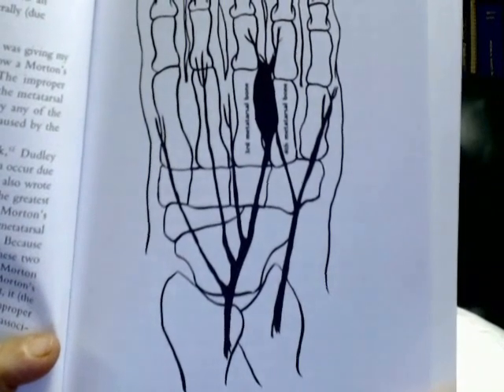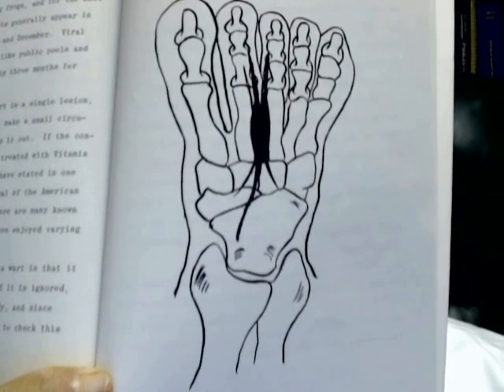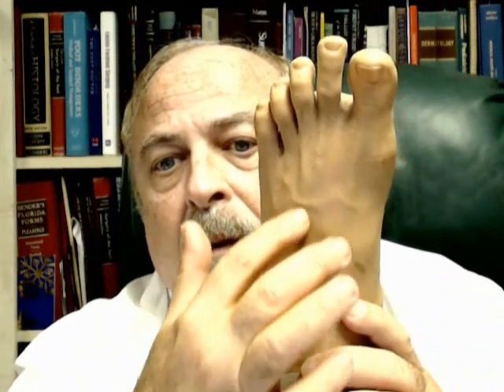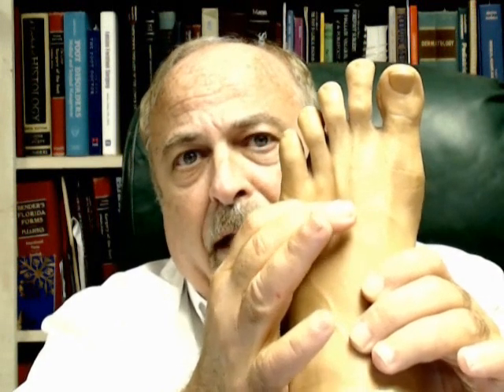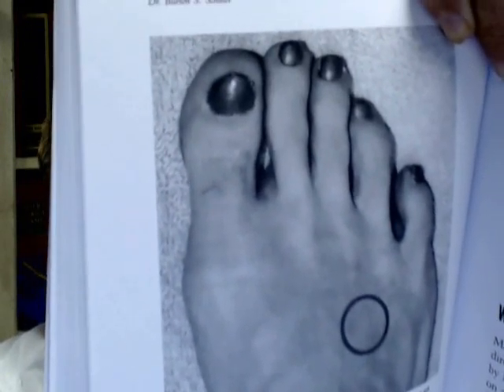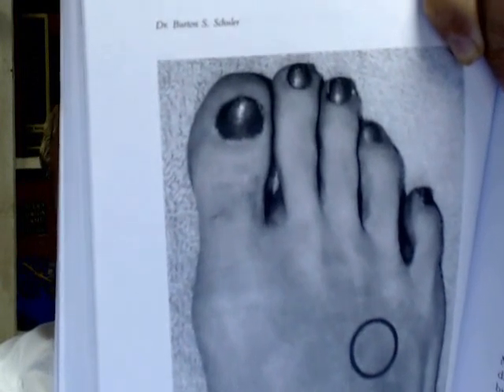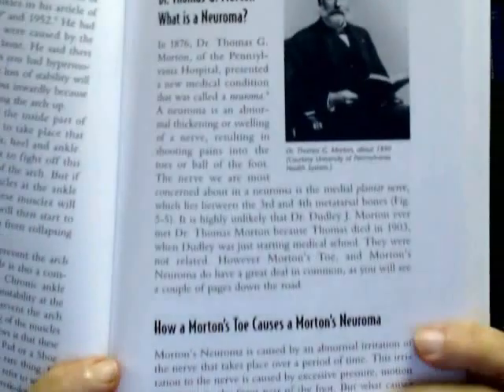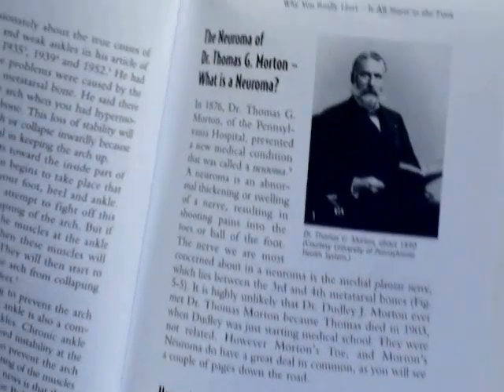Morton's Neuroma: Everything you ever wanted to know about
Dr. Burton S. Schuler

This video is about Mortons Neuroma by Dr. Burton S. Schuler a national known  podiatrist with 37 year experienced .  He has written extensively about neuroma in his two books about the human foot. The Agony of De-Feet in 1982 and Why You Really Hurt: It All Starts In The Foot in 2009. This video is very comprehensive (12 minutes long), but Dr. Schuler expects to produce some more videos about Morton's Neuroma shortly

A Morton's  neuroma is a non-cancerous nerve tumor of the foot. Commonly called a Morton's Neuroma, it is a swelling or an inflammation of the nerve. They are most frequently found between one or more of the metatarsal bones (these are the bones on the front part of the foot that the toes attach to) but can form at other locations of the foot including the heel.The leading cause of neuroma is abnormal function of the foot which improperly causes the metatarsal bones to squeeze or choke the nerve, which cause swelling and inflammation of the nerve to occur. It was first written about in  1876 by Dr. Thomas Morton who first described in a medical journal article that year.

Frequently, a neuroma causes a Burning Pain which is localized around the ball of the foot, and this burning sensation may eventually turn to pins and needles or a shooting type pain may travel into the toes (most commonly the 3rd and 4th toes, and the 2nd and 3rd toes) or through the rest of the foot. A neuroma may also cause numbness, tingling or cramping into the toes or feet. These unpleasant sensations generally occurs while the person is walking with shoes on or standing for a period of time; and may improve or even disappear once the shoes are removed and the painful area is massaged. In more severe cases these discomforts can even radiate up the leg.
The reason for the abnormal foot motion to start with is typically due to Inheritance. Neuromas can also be caused by improper fitting shoes and injury to the nerve.
Non-surgical treatment for neuroma includes, nerve blocks, padding and strappings, and Physical Therapy which decreases the irritation and swelling of the nerve. Orthotics are also a common treatment. They are custom made inserts for your shoes which accomplish the most important therapy. Recent studies have shown that surgery for the removal of Morton's Neuroma leave a great deal to be desirer.